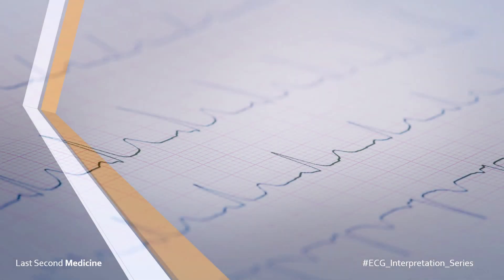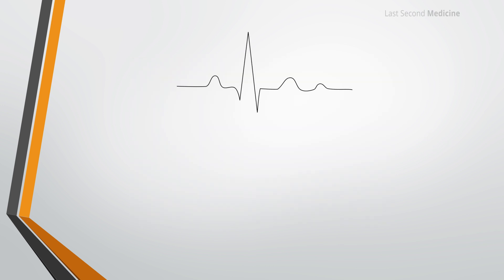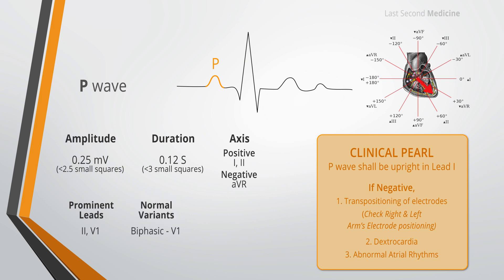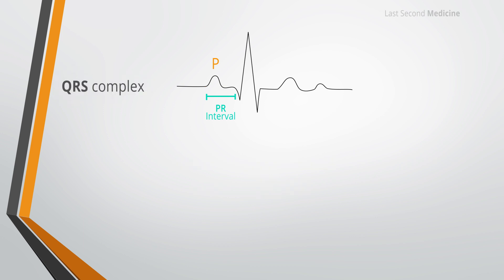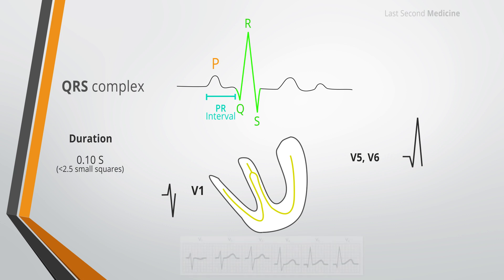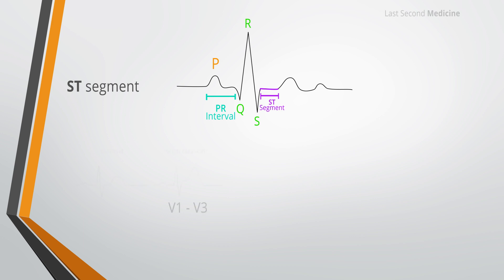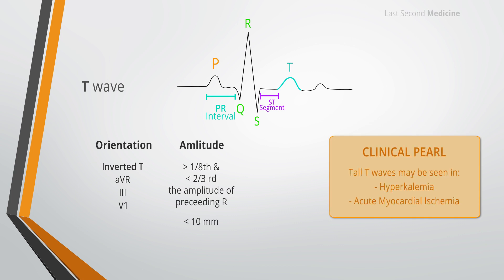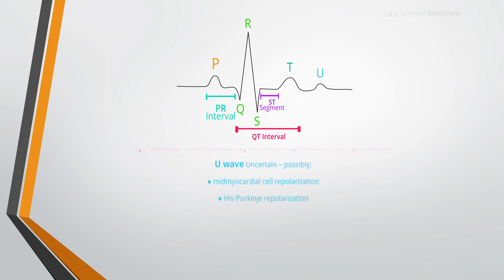Introduction to Normal ECG Tracing | Waves, Intervals & Segments in ECG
This video gives the Introduction of waves, intervals and segments in an ECG. It provides brief details about the normal duration, amplitude, common variations, prominent leads and touched down on certain abnormal clinical correlations of ECG.
Future video will be in detail about the abnormalities in these waves, intervals and segments, and will give an in-depth insight about interpreting them in daily clinical practice.

Although the information provided in these videos is derived from well reputed resources of Internal Medicine, however due to rapid advances, new information may have been added to existing, or even may have replaced the old one. Medical students, therefore, are encouraged to consult reference books and use these videos only for a quick revision.